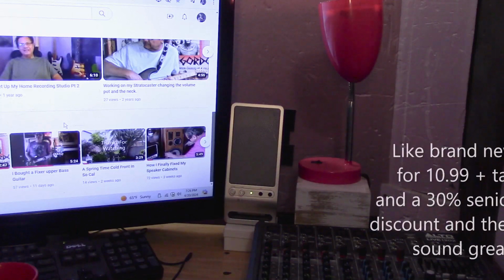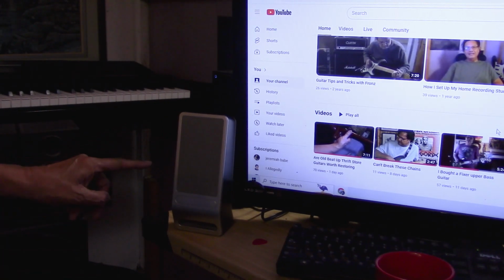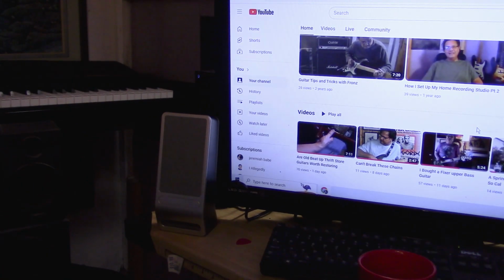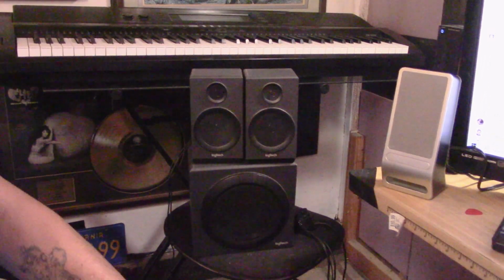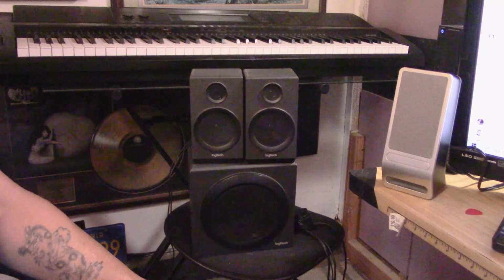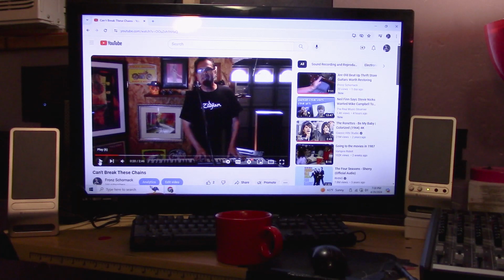Altec Lansing VS2320 Computer Speakers Still Sounding Great!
Went out thrift store shoping and found these wonderful computer speakers for a real good price and thought I'd share them with you guys.